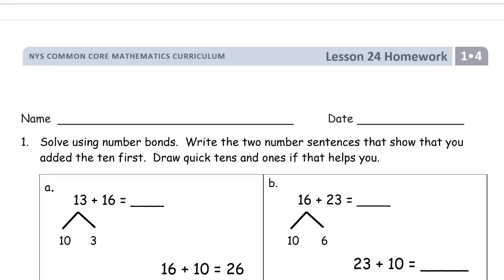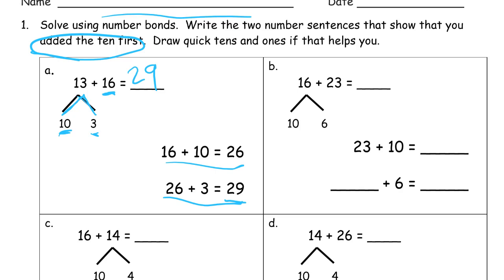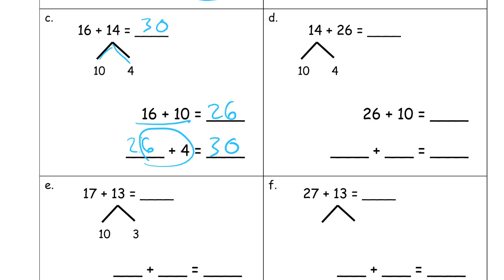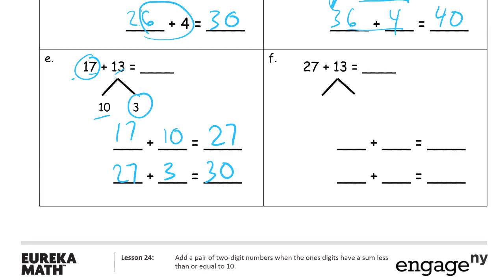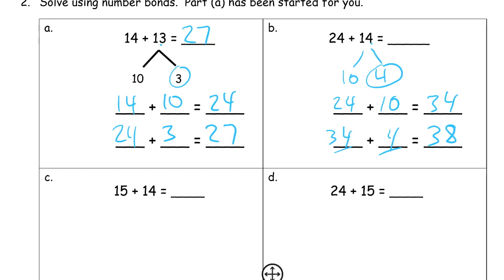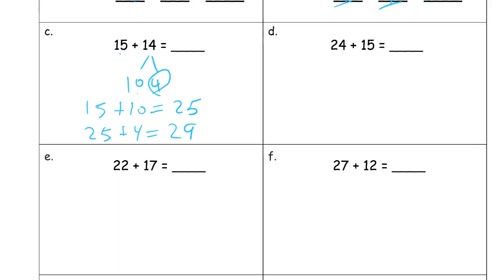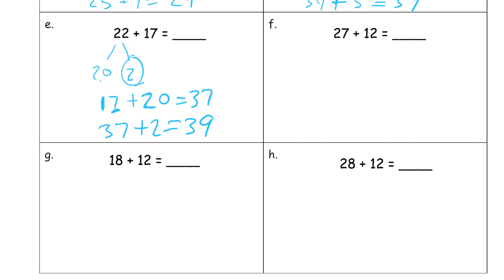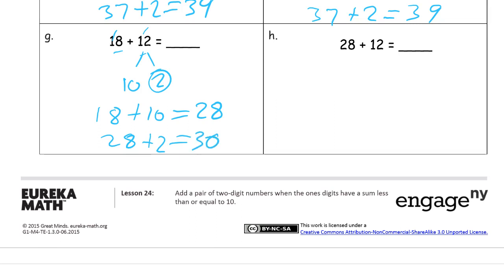lesson 24 homework module 4 grade 1